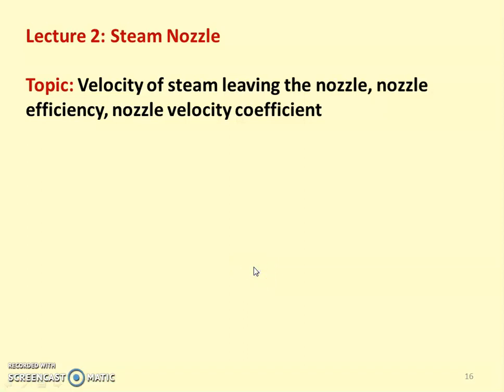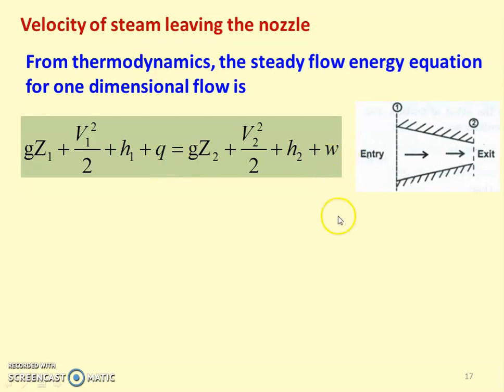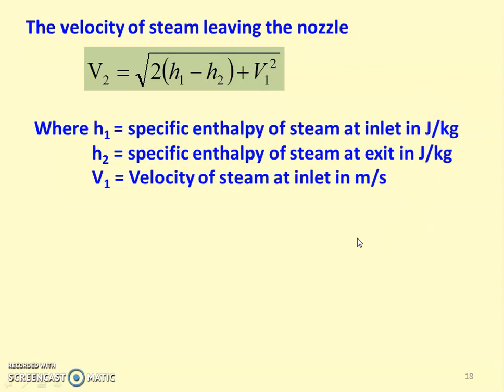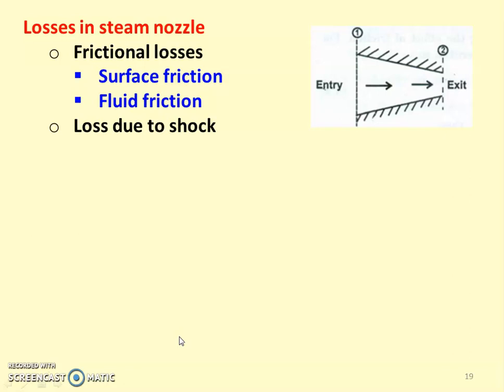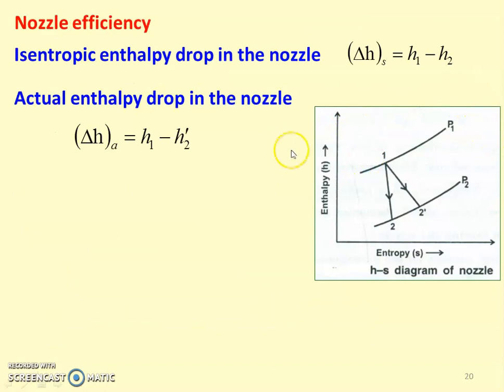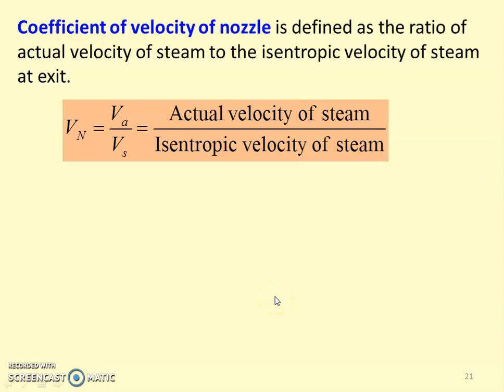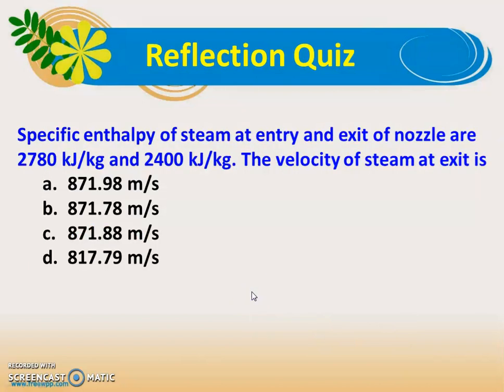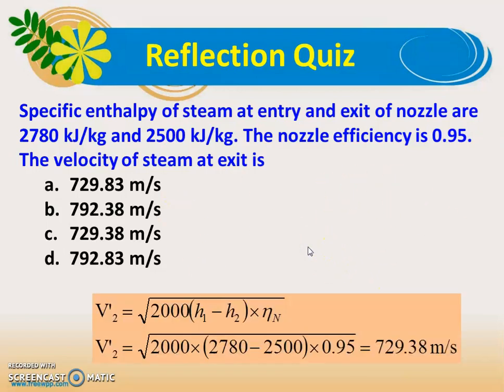SN 10 Steam Nozzle Lecture 2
Exit velocity of steam in nozzle, nozzle efficiency and nozzle velocity coefficient